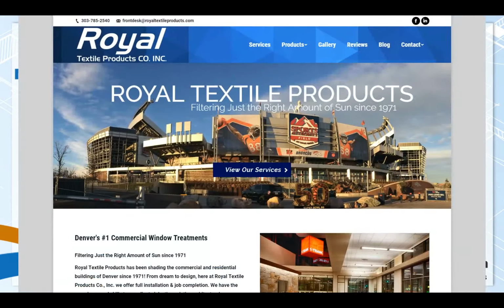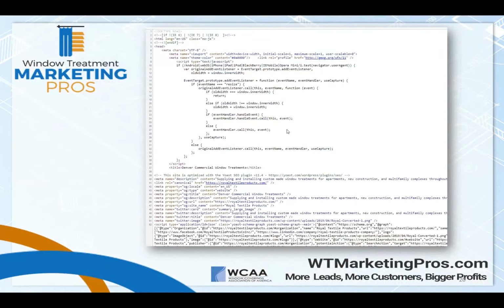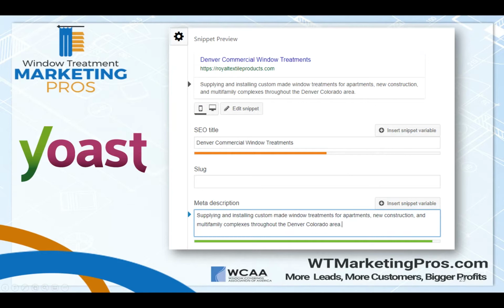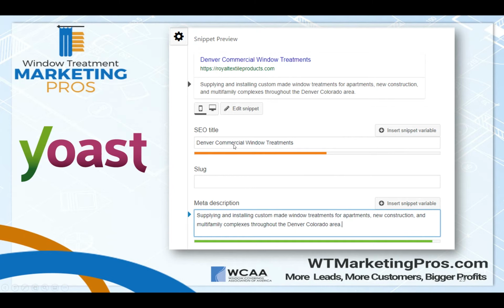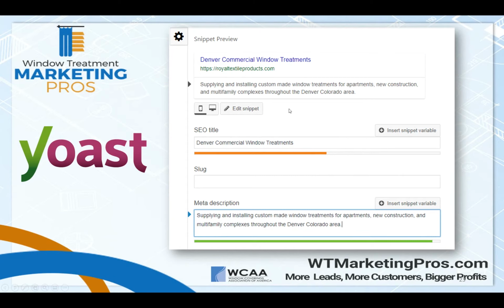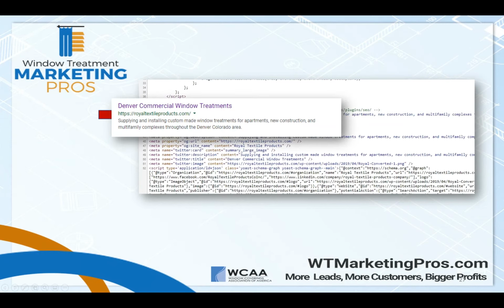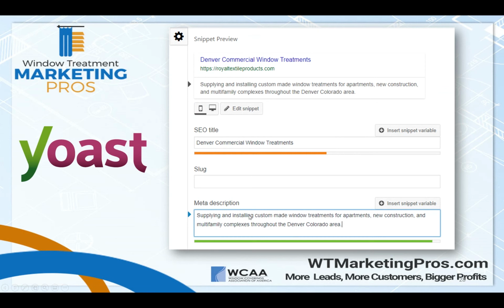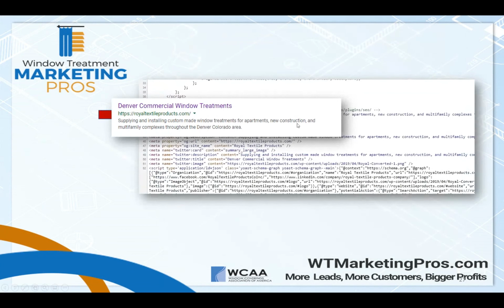How SEO Structure Impacts Your Website Rankings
It's important to understand how to correctly structure your website for the best SEO results. We cover title tags, descriptions, heading tags, and more.